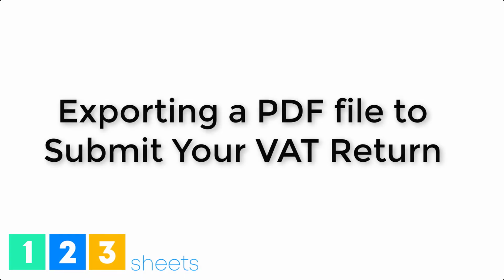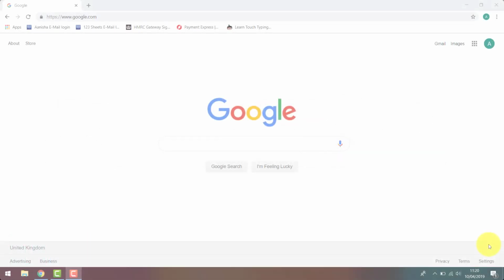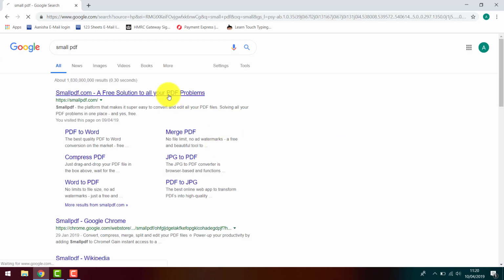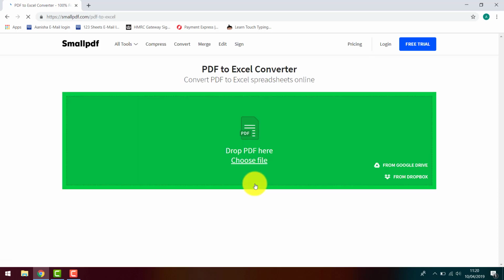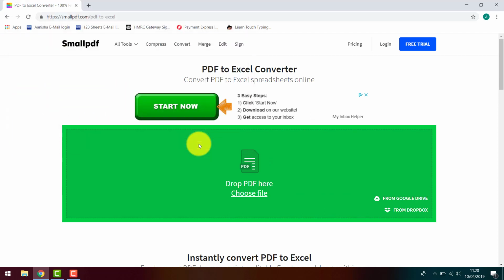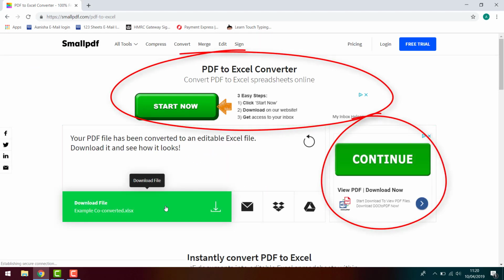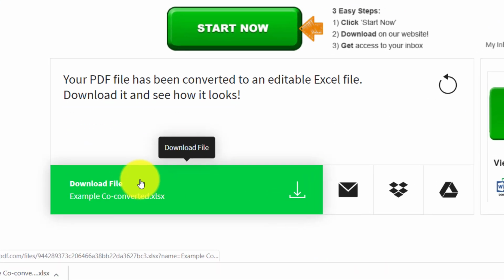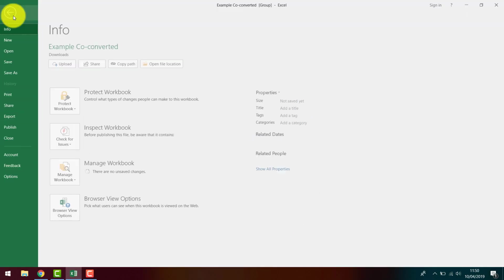Making Tax Digital | Exporting a PDF File | 123 Sheets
Making Tax Digital: Export using "PDF" file to submit your VAT return. Simple MTD compliant Bridging Software.